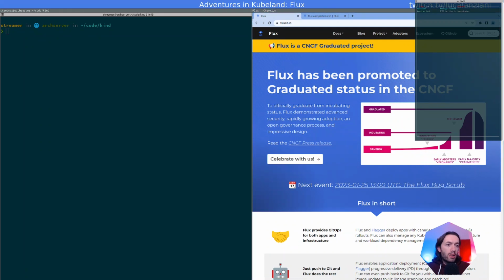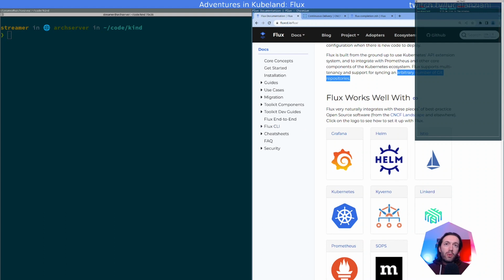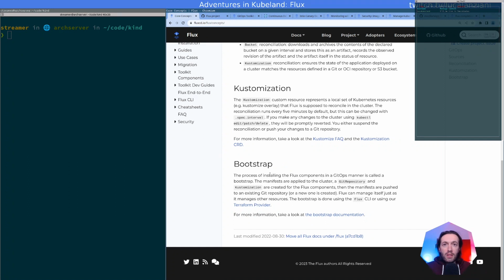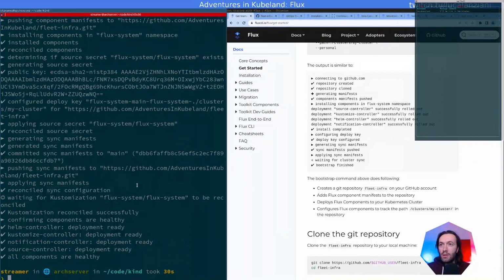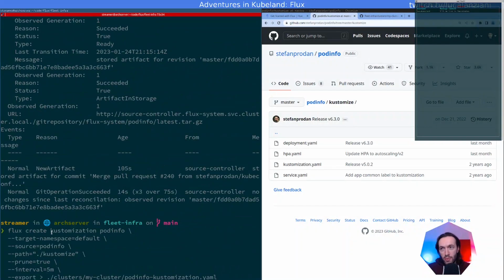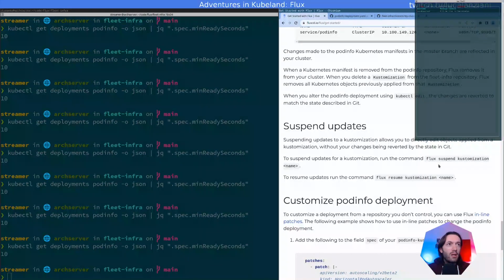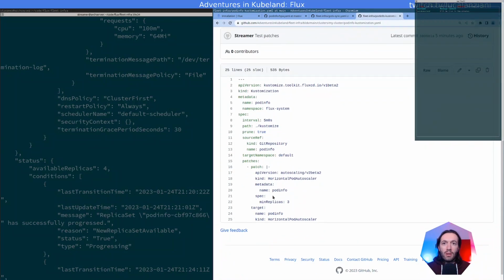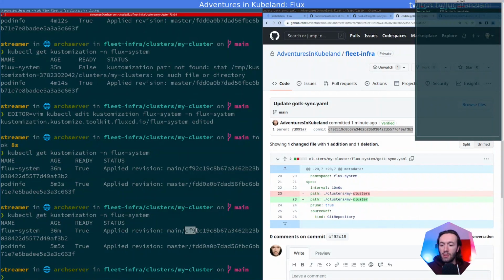Adventures in Kubeland: exploring Flux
An introduction to Flux: a tool for keeping Kubernetes clusters in sync with sources of configuration (like Git repositories), and automating updates to configuration when there is new code to deploy.

This video is part of a series where I will explore Kubernetes and the CNCF landscape.